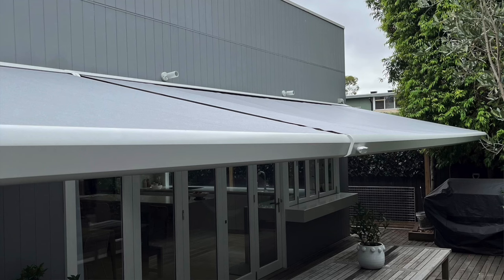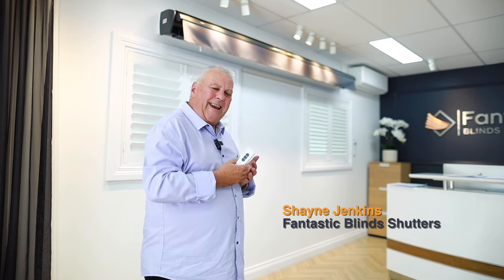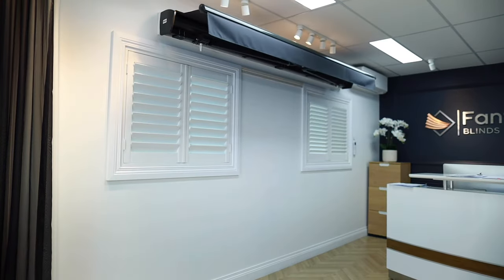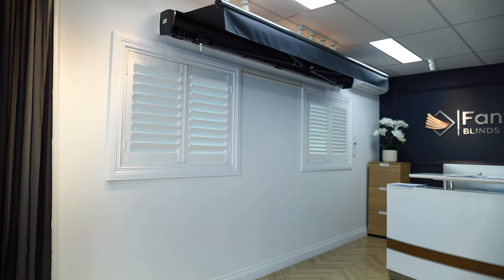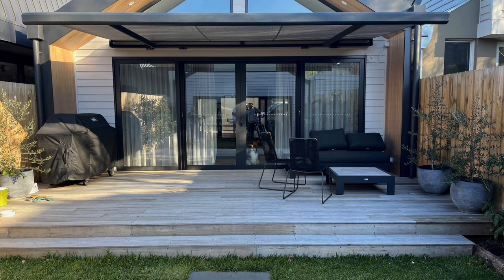Retractable Awning - Folding Arm Awnings in Melbourne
Fantastic Blinds & Shutters stocks both manual crank and motorised folding arm retractable awnings that are quick and easy to operate. If you’re looking for an automatic  retractable folding arm awning in Melbourne, we also offer optional sun, rain or wind sensors for our awnings. These sensors enable the awnings to automatically reposition themselves depending on the conditions, providing unparalleled convenience. Enquire with our experts today to find a suitable solution for your property.

If you’re looking to buy a folding arm awning in Melbourne, contact our friendly and knowledgeable sales team by calling . Our expert consultants will be happy to provide you with a quote and offer you low-cost manual or motorised folding arm retractable awnings that meet your needs.